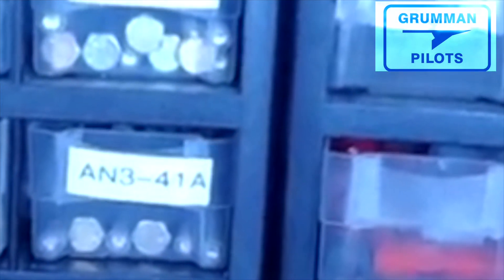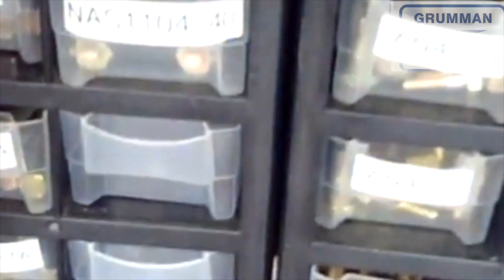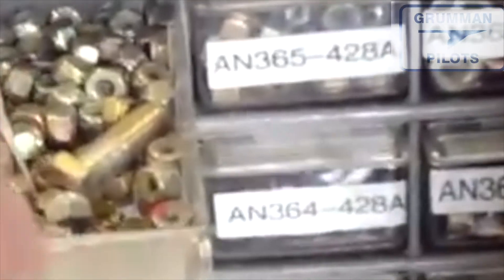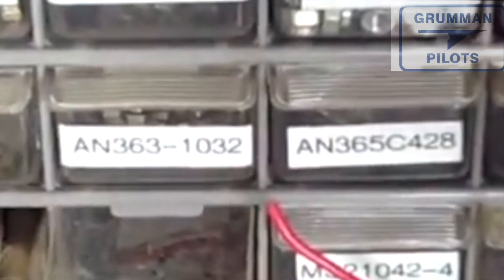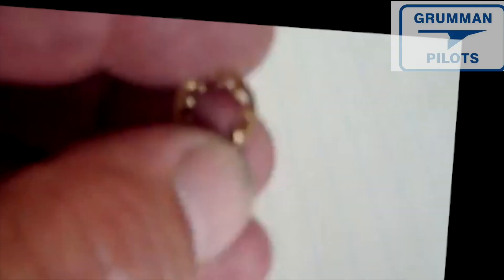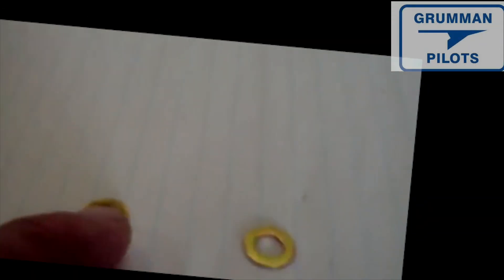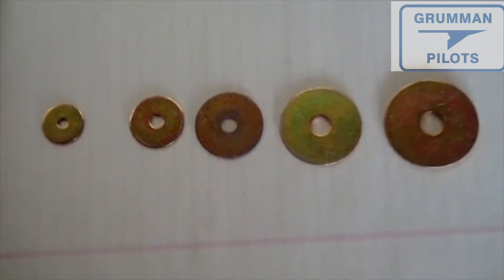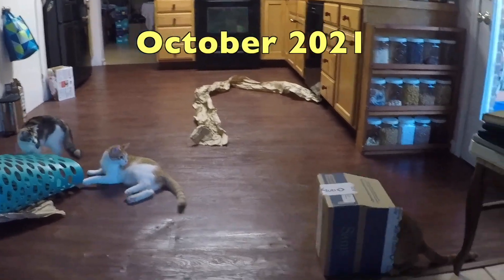Aircraft AN Hardware Overview - Grumman Style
Aircraft AN Hardware Overview - Grumman Style:  Today we look at bolts, nuts, washers and large area washers.  Video 1,502 in the Hit Parade.